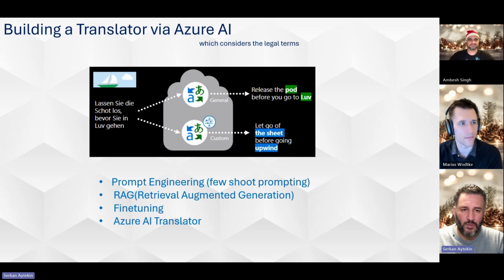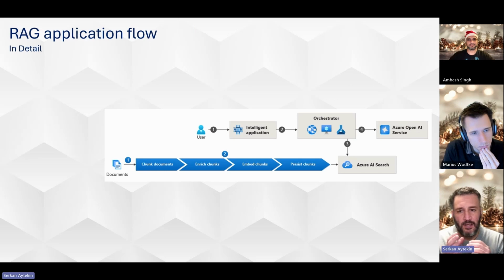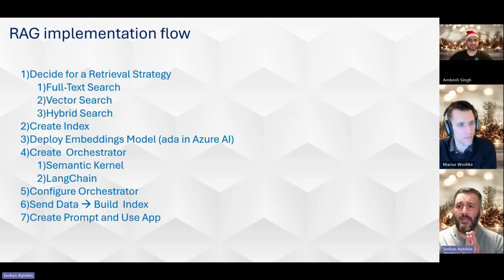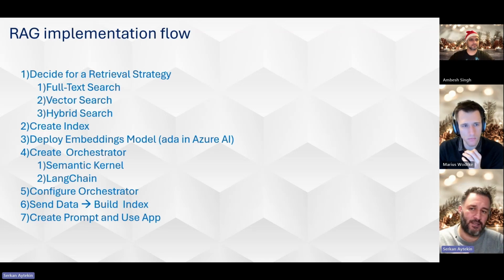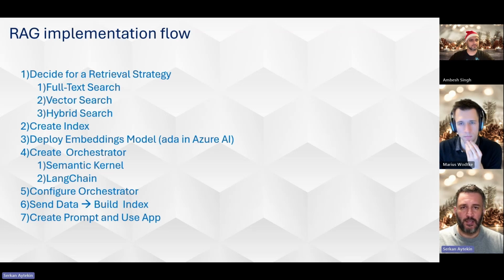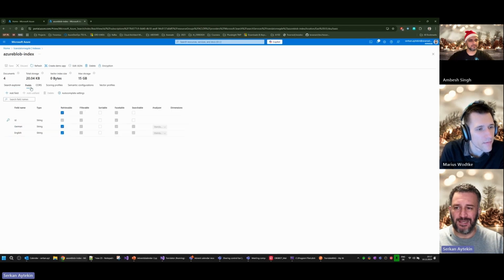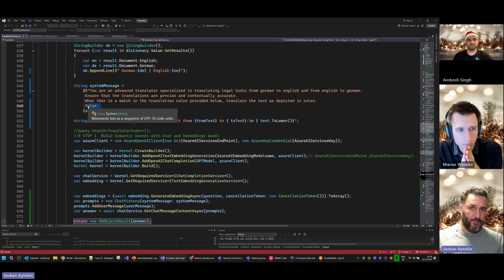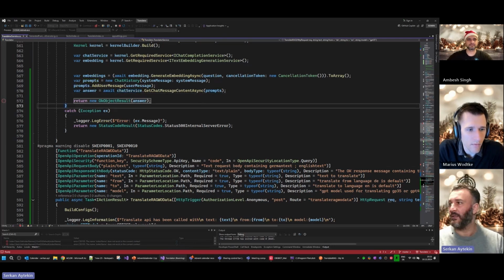Day 13: Integrating Translation- Retrieval Augmented Generation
Retrieval Augmented Generation (RAG) is a technique that combines retrieval-based and generative models to enhance the quality of generated content. In RAG, a retrieval model first fetches relevant documents or information from a large dataset based on a query. This retrieved information is then used by a generative model to produce more accurate and contextually relevant responses. This approach leverages the strengths of both models, ensuring that the generated content is informed by real-world data, leading to more reliable and informative outputs. RAG is particularly useful in applications requiring detailed and factual responses.